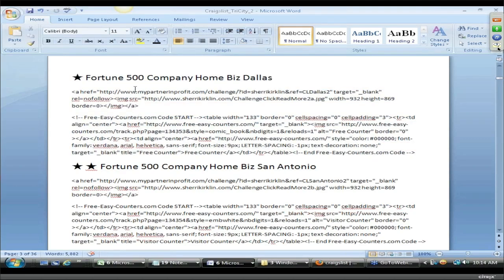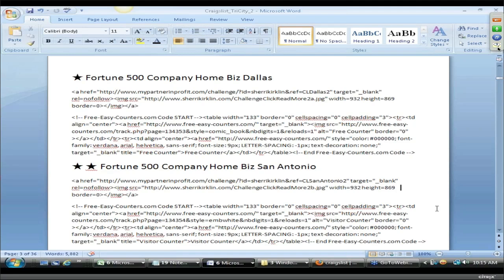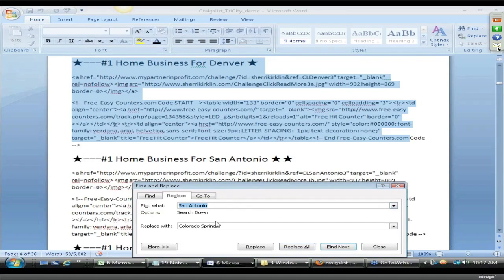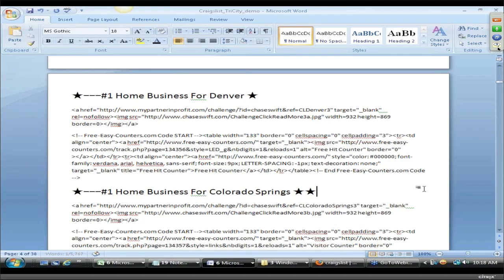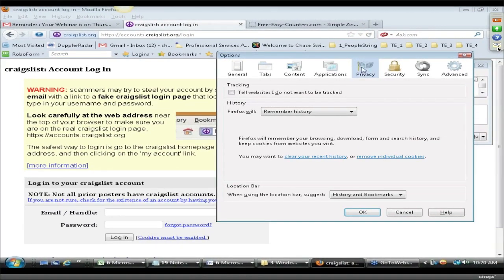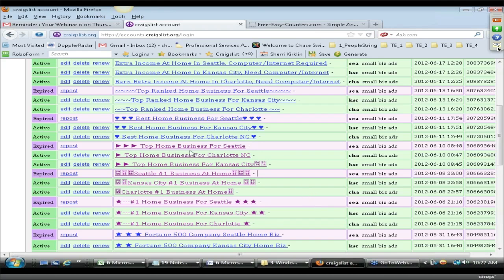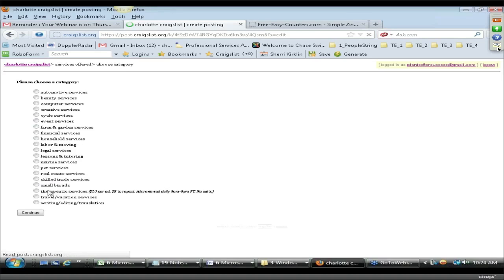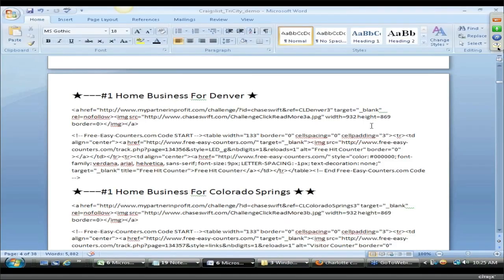Ask The Pro's Sherri Kirklin Craig's List Part 2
Sherri Kirklin was my guest for the "Ask The Pro's" webinar.

for more assistance in generating the code for your ads. for the web counter code.

To join the My Partner In Profit 90 Day Challenge with Sherri Kirklin go